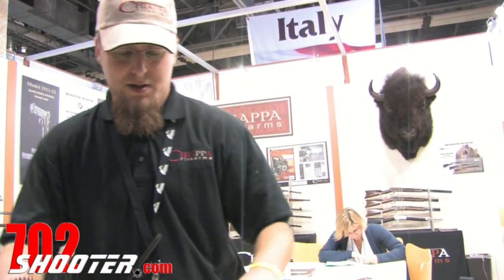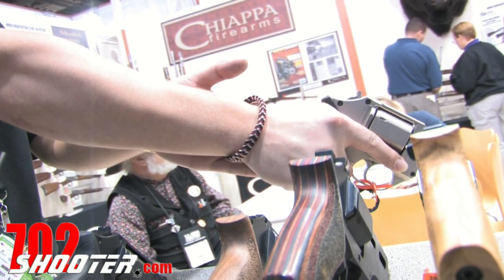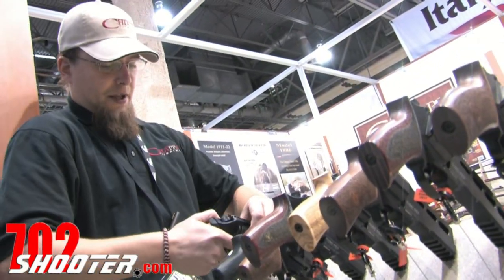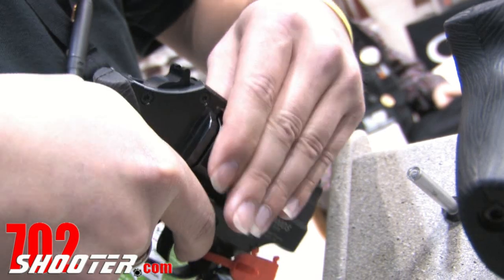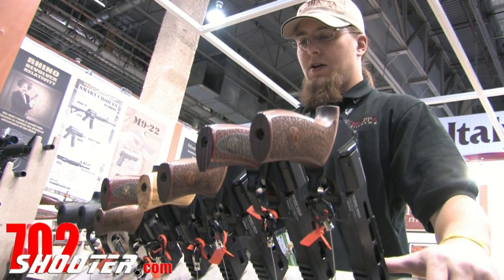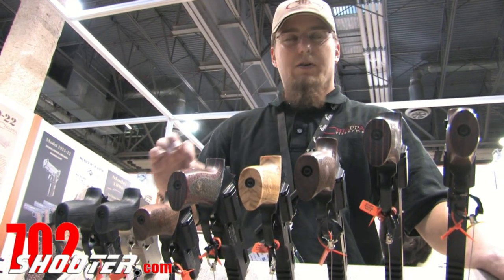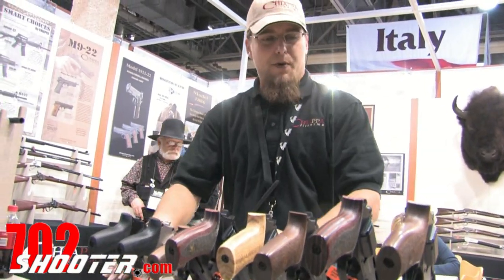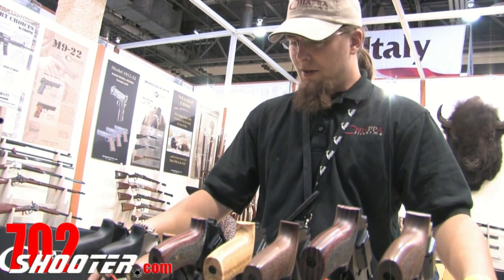Chiappa Firearms Rhino revolver at 2011 SHOT Show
Josh Norton tells us about the Chiappa Firearms Rhino revolver at 2011 SHOT Show.